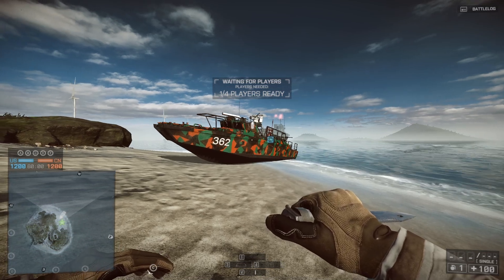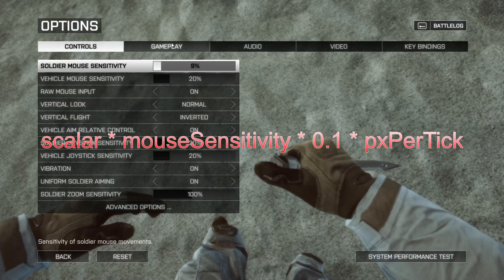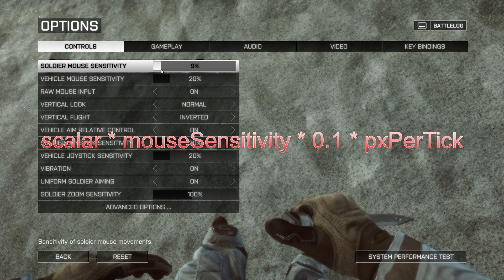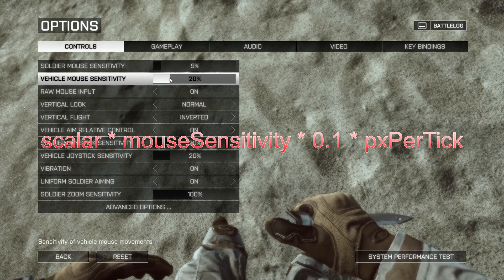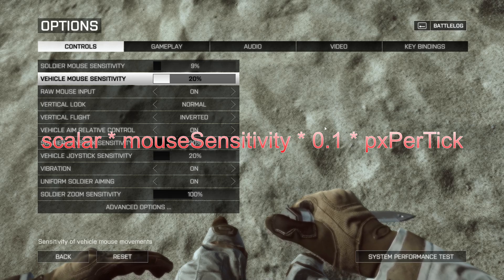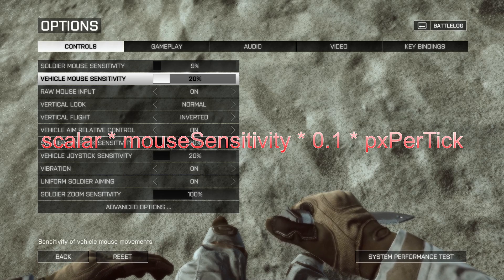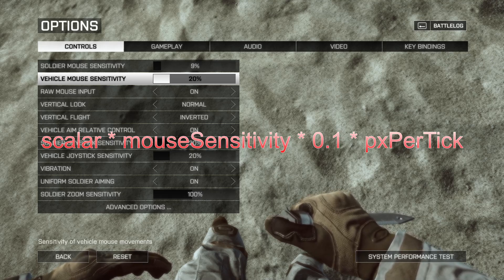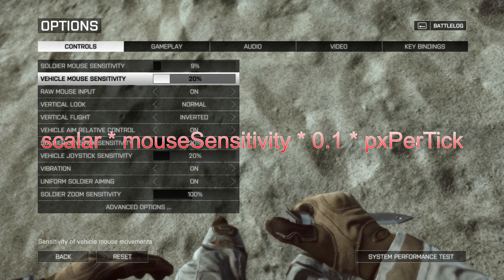What's Wrong with Battlefield 4? - Vehicles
In this series we explore the technical details behind some of Battlefield 4's age-old bugs, why they may have happened, and what I would do (and have done) to fix them.